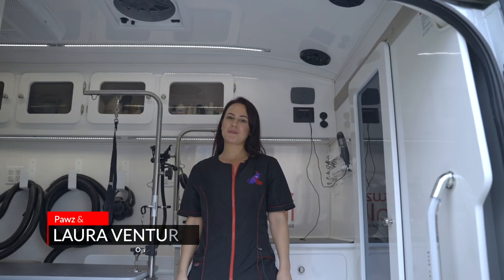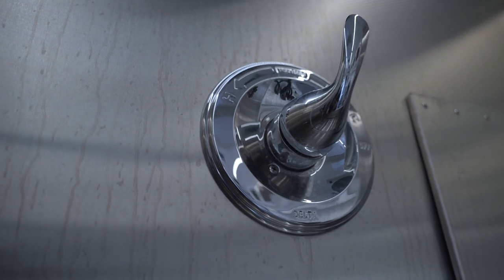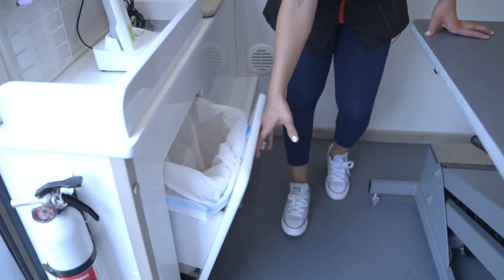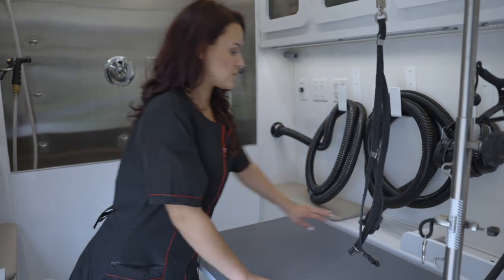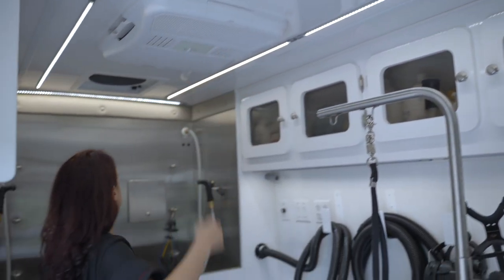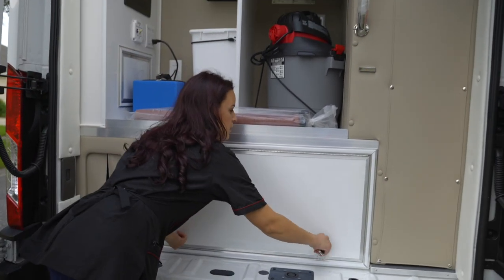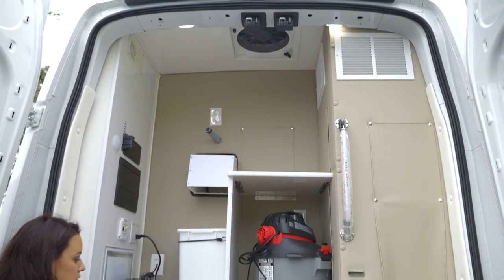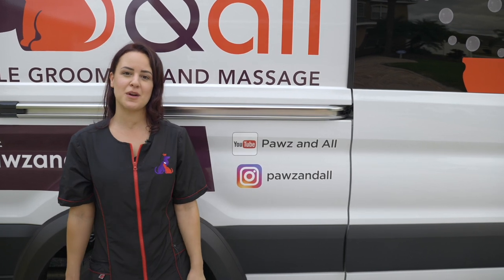TOUR OF MY NEW WAG'N TAILS DYNA GROOMING VAN